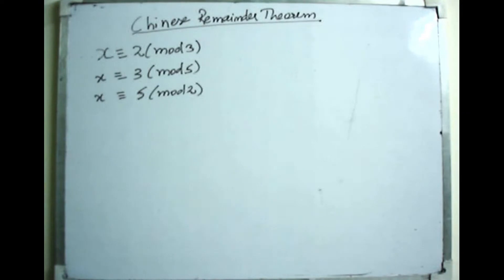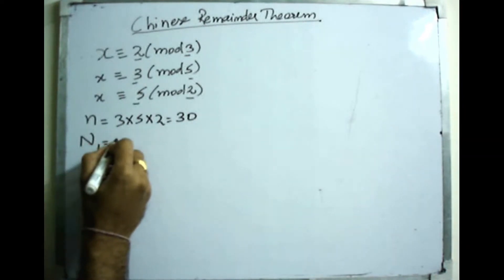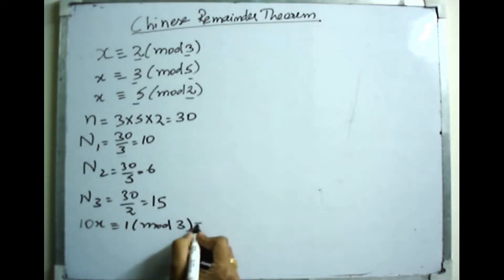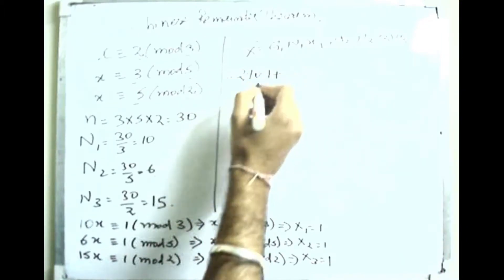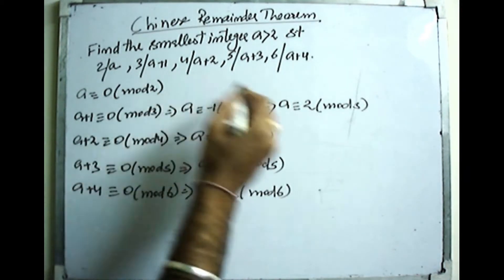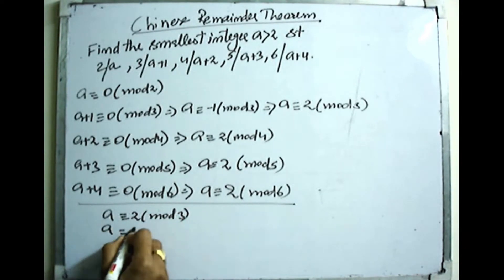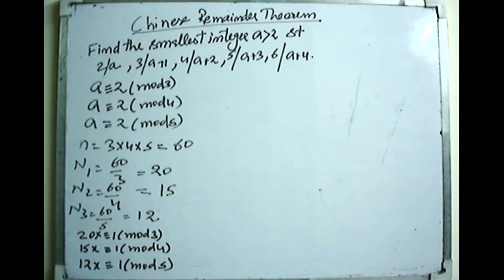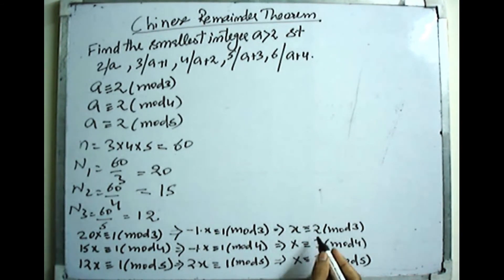002: HOW TO SOLVE SYSTEM OF LINEAR CONGRUENCE USING CHINESE REMAINDER THEOREM